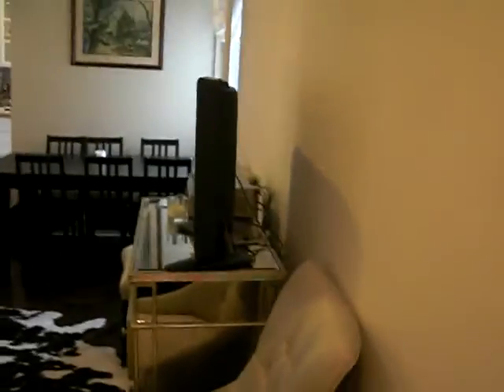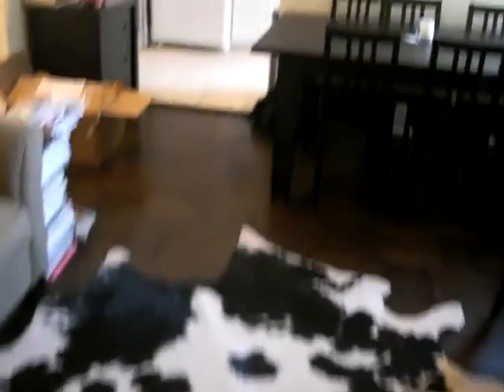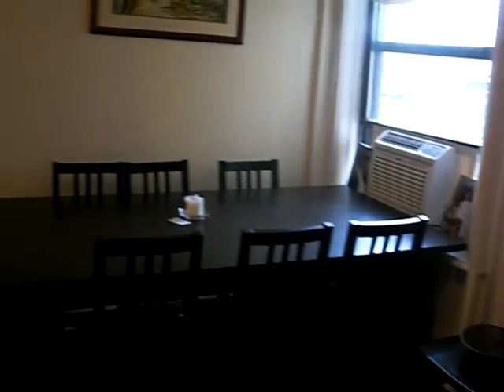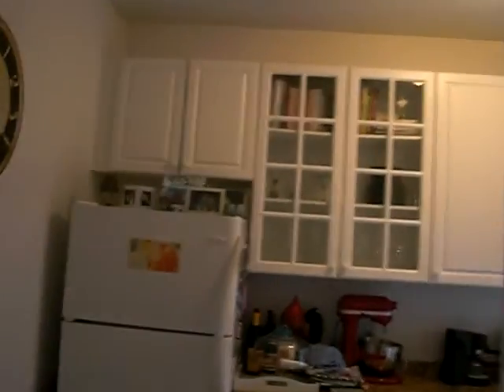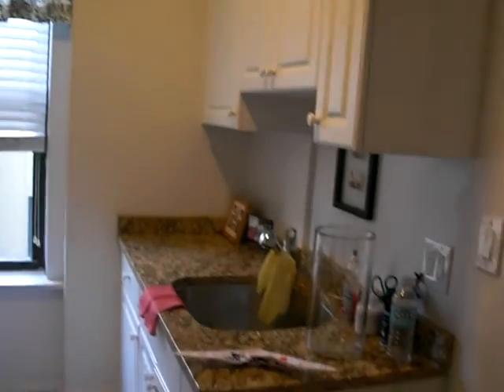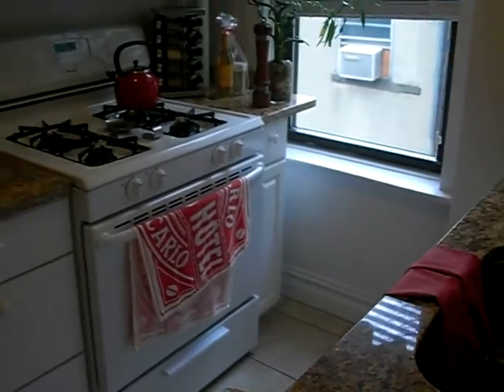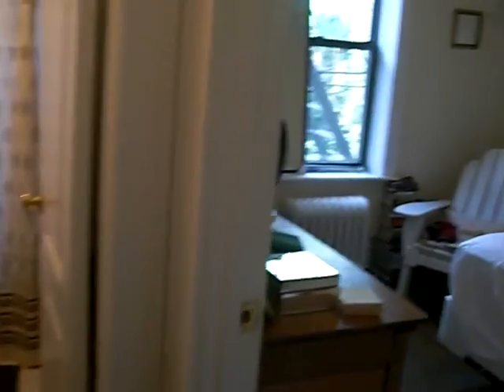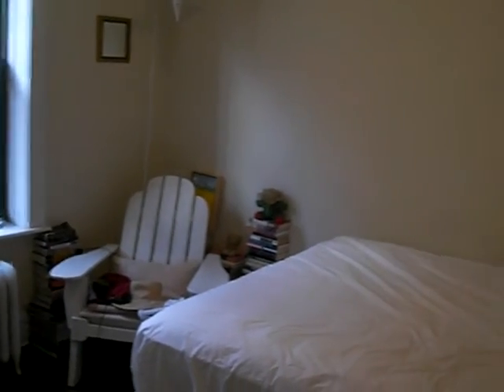$3195 ONE BEDROOM (WEST VILLAGE)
***08/03/08***